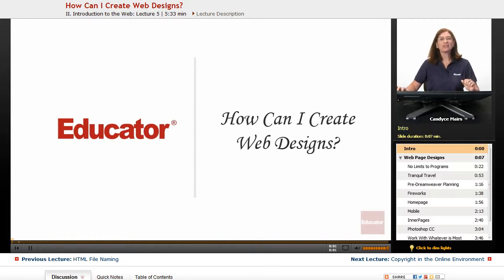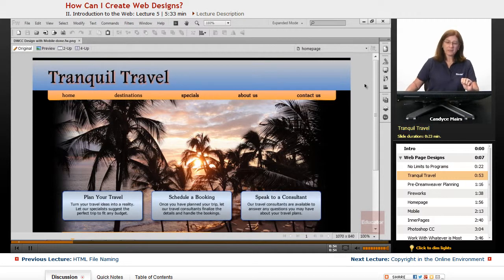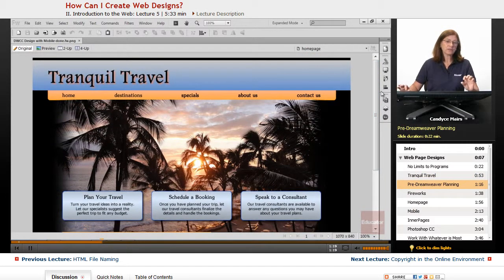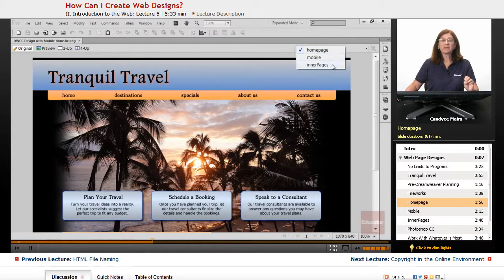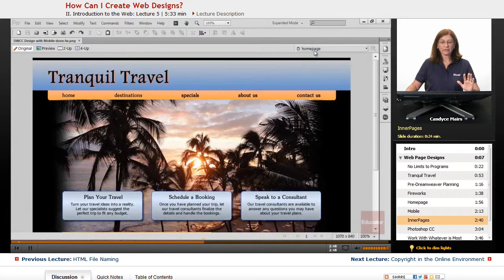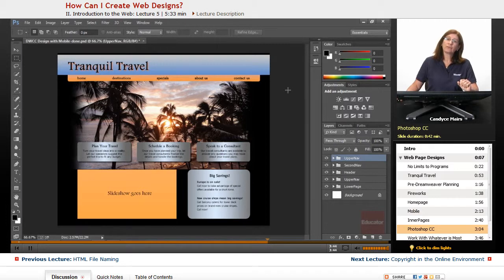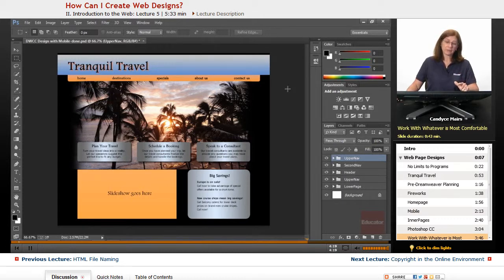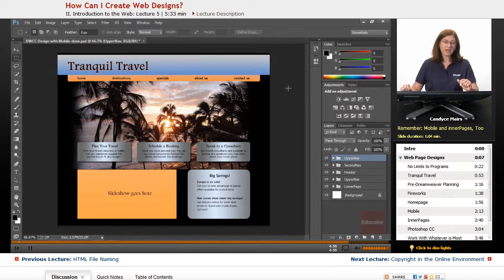"How Can I Create Web Designs?" | Adobe Dreamweaver CC with Educator.com